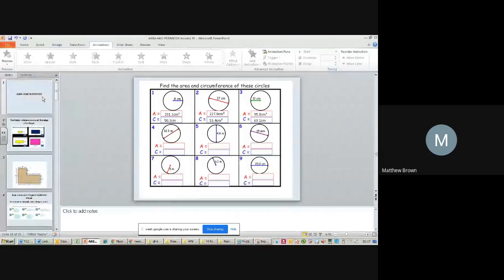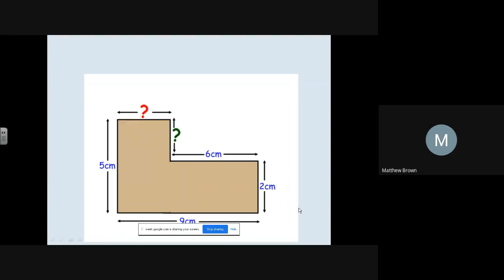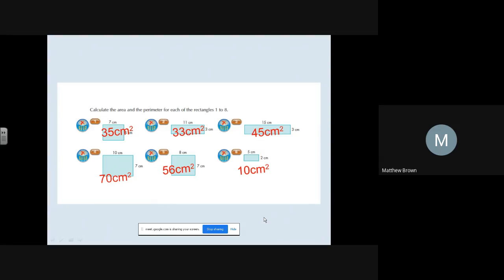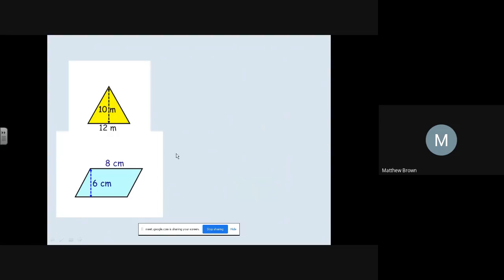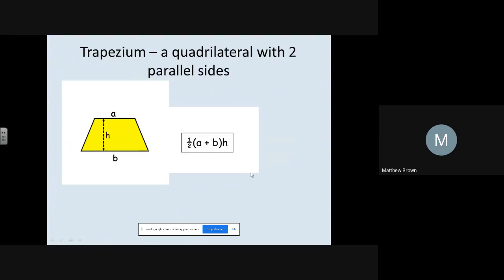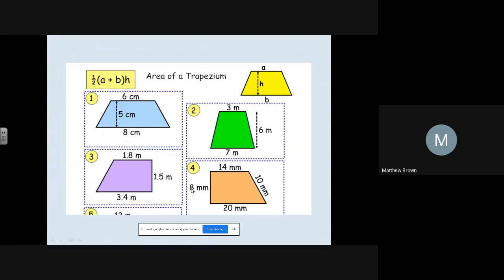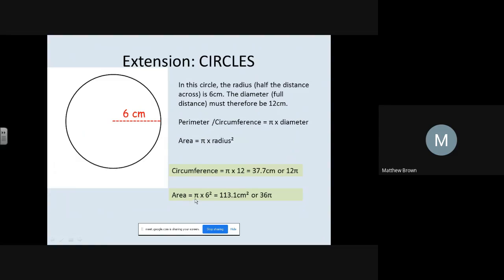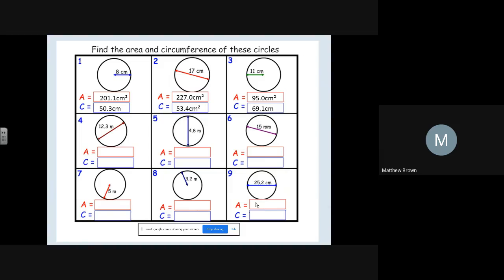area and perimeter foundation